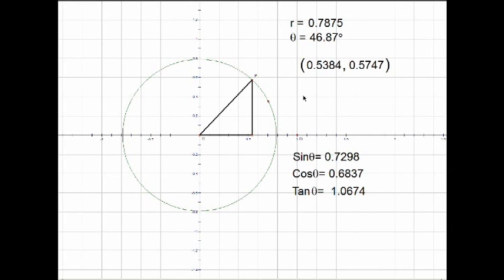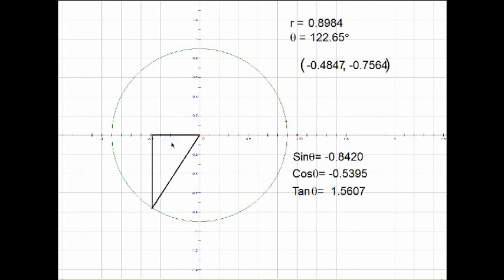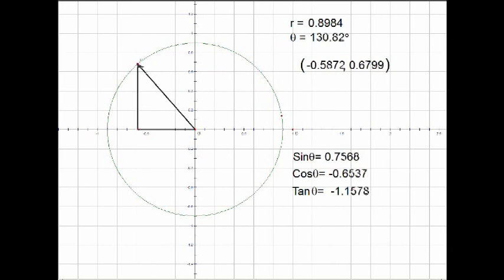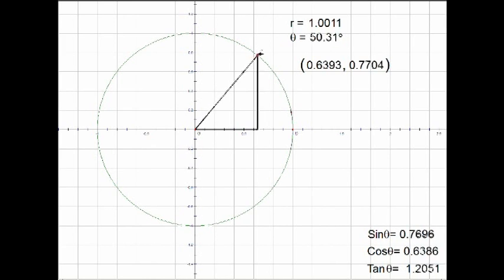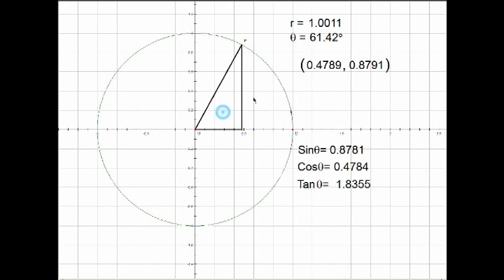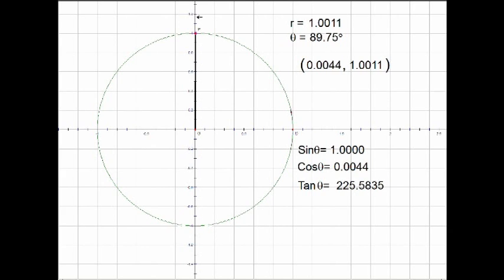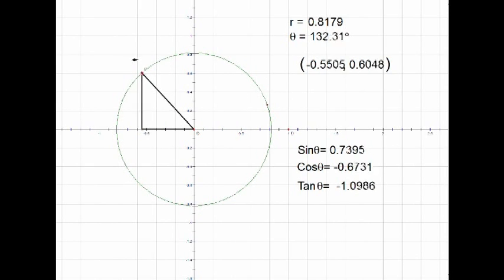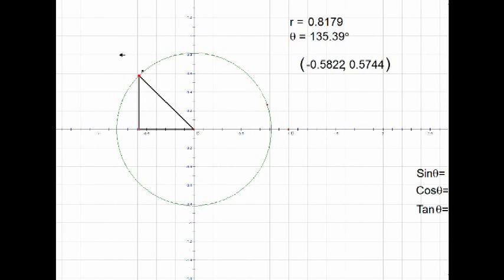Trig Function Definitions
An explanation of how the Sine, Cosine and Tangent functions are defined using angles drawn in standard position